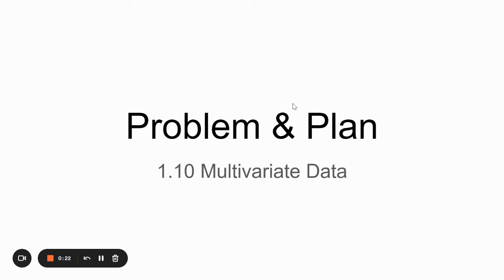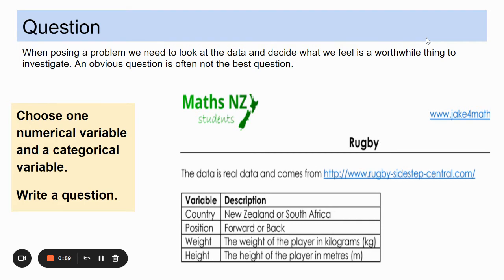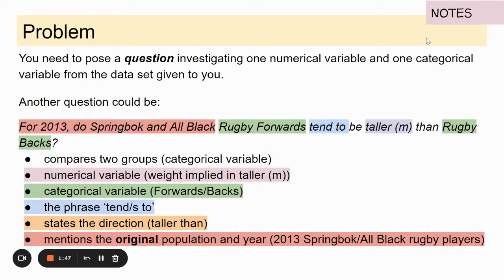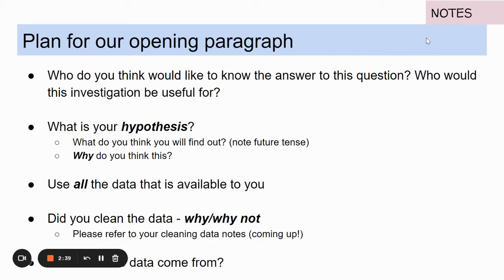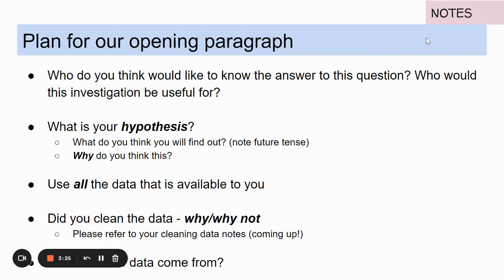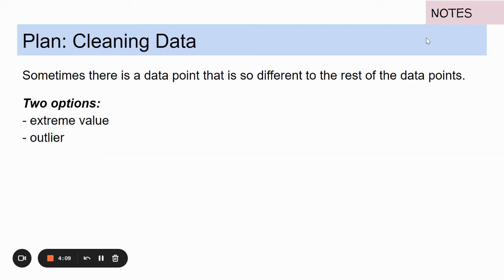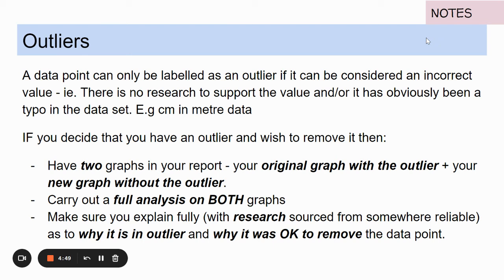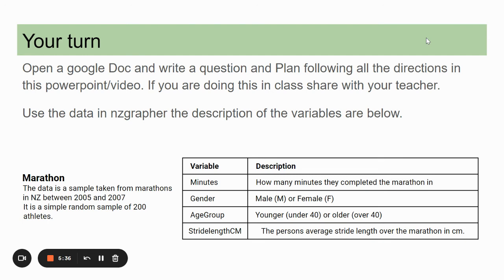NCEA Level One 1.10 Problem and Plan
The second of 6 videos for multivariate